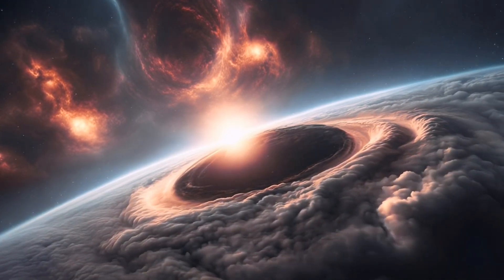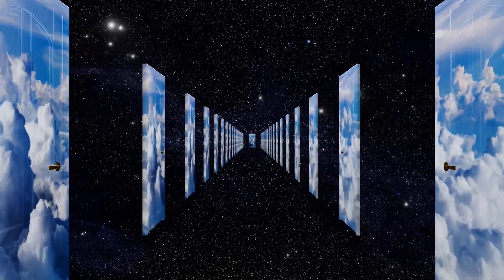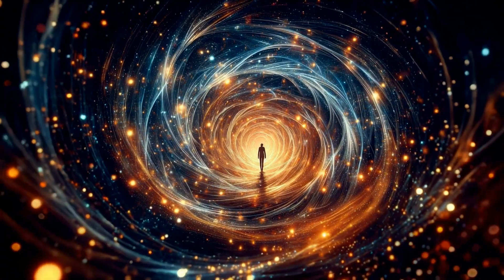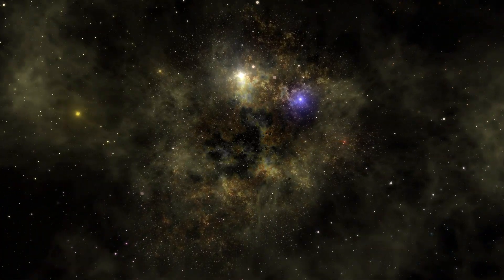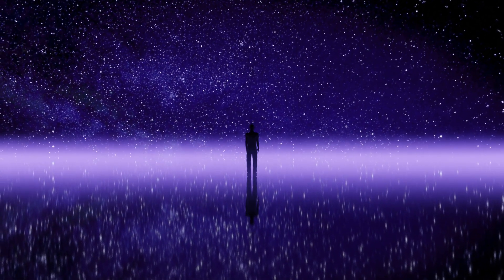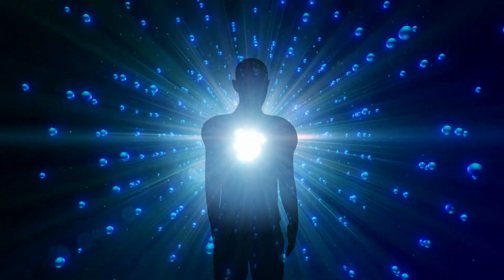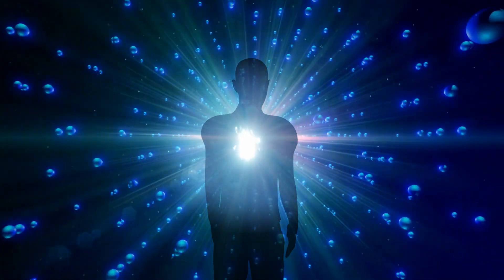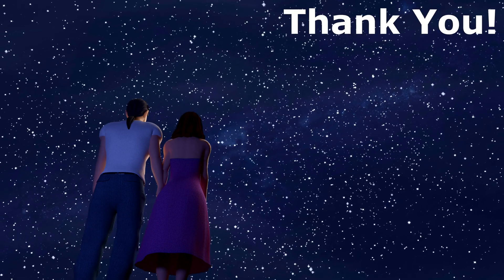12th DIMENSION Explained - Twelfth Dimension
12th DIMENSION Explained - Twelfth Dimension
What is the 12th dimension? Could the 12th dimension explained unlock the deepest secrets of the universe? In this video, we dive into the mystery of the twelfth dimension. Discover how the 12th di or 12th dimensional reality might be the true origin of parallel universes, alternate realities, and interdimensional travel.

The twelfth dimension isn’t just another level—it's possibly the source of all dimensions, a space where quantum physics, multiverse theory, and consciousness converge. While we explore what is 12th dimension, we also discuss how it compares to the 6th dimension vs 12th dimension, revealing the deeper patterns behind existence.

Could the 12th dimension group or the12th dimension be shaping our very reality? Are we living in a holographic projection created by this ultimate dimension? Learn about the secrets of the 12th dimension, and how extra dimensions could be the key to understanding everything—from multiple timelines to reality shifting.

Join us on a journey through the dimension of pure energy, intelligence, and possibly even conscious design.

Explore the truth behind the 12th dimension explained and uncover why this topic is trending in both science and spirituality. Don’t miss this deep dive into the most mind-bending concept of all: the twelfth dimension.